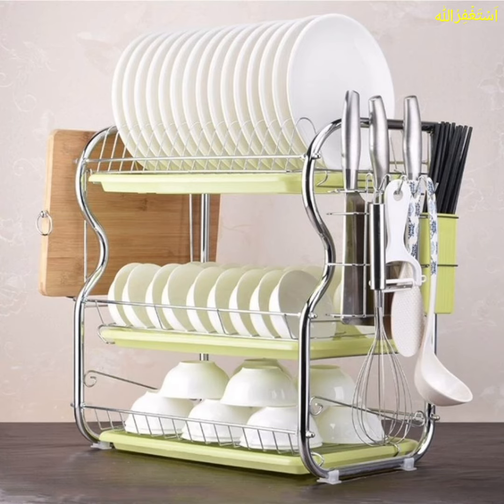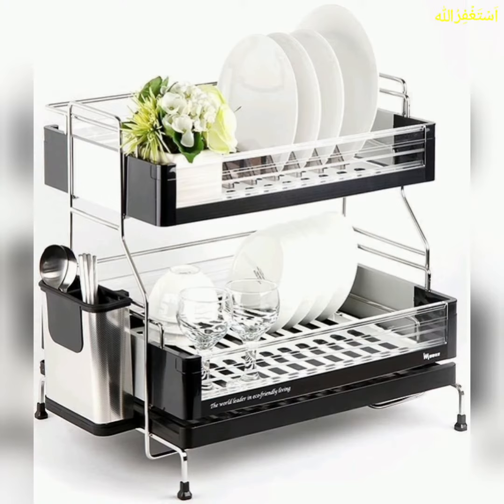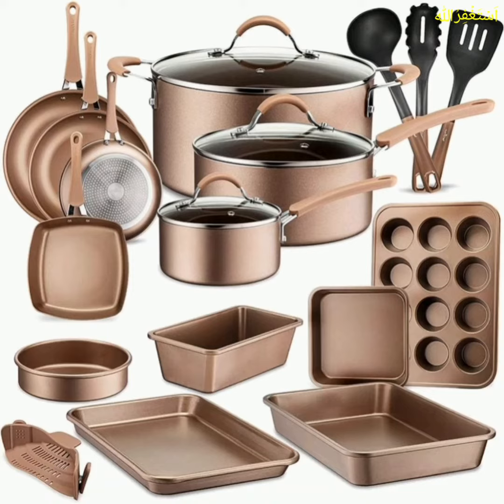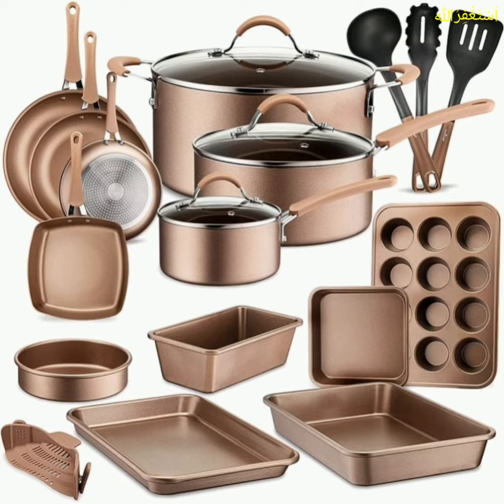HOME DECOR MODERN KITCHEN ACCESSORIES DESIGNS IDEAS || SMART GADGETS || KITCHEN DECORATION IDEAS